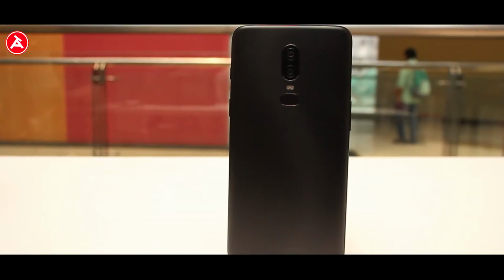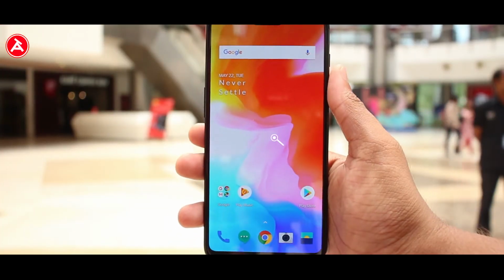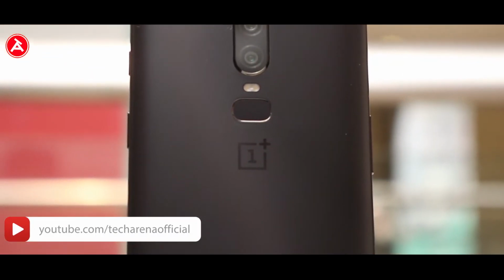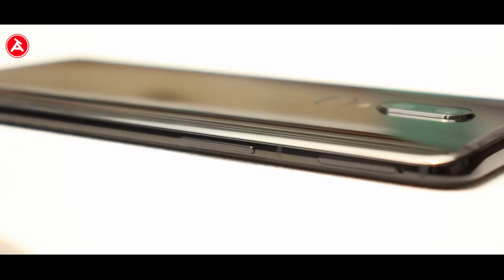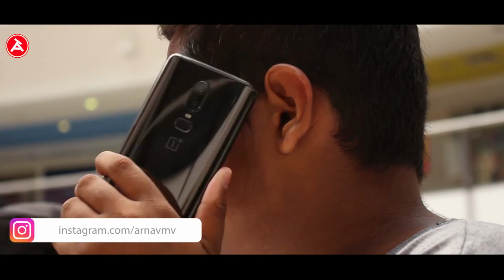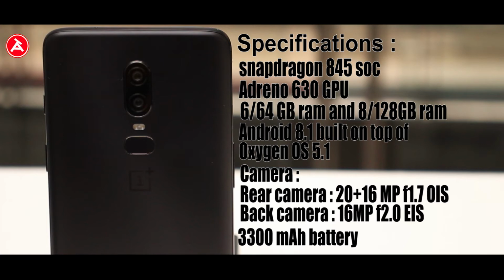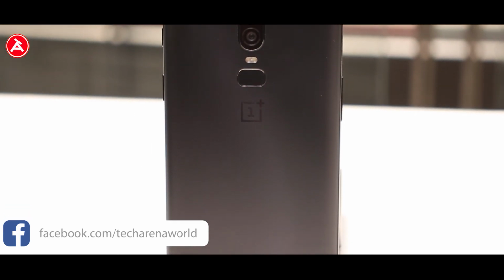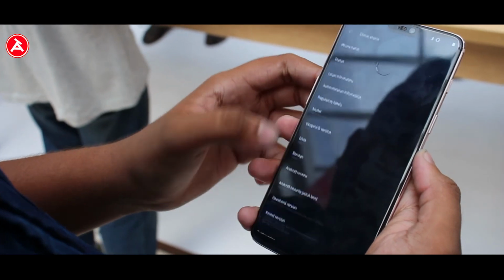ONEPLUS 6 HANDS-ON AND FIRST IMPRESSIONS !!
Here is the Glimpse of the New ONEPLUS 6. This video is all about the new Oneplus 6,its first impressions,Hands-on and More.. Do watch and Post your Comments below and don't forget to Subscribe my channel for more awesome Tech videos.

Do not try to upload my videos without my permission under any circumstances.